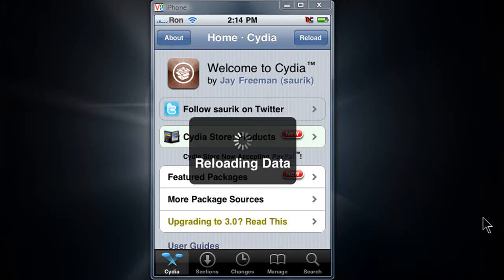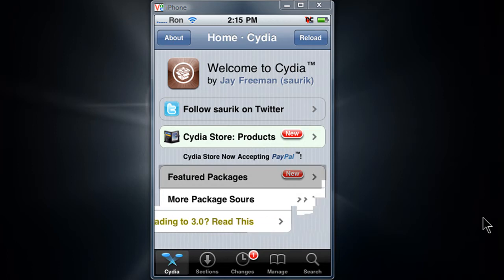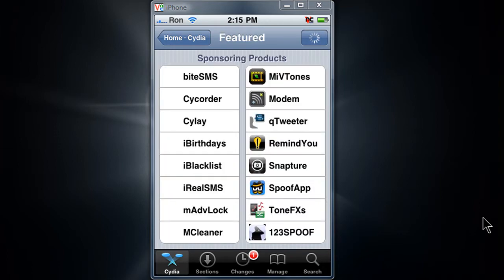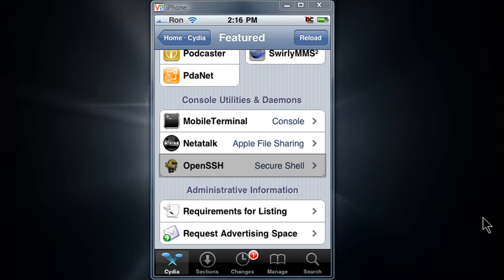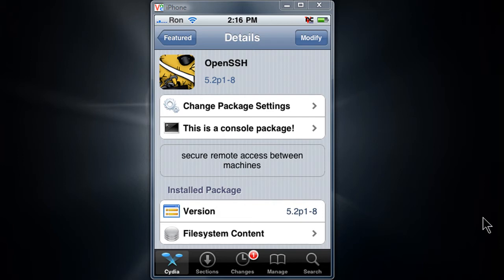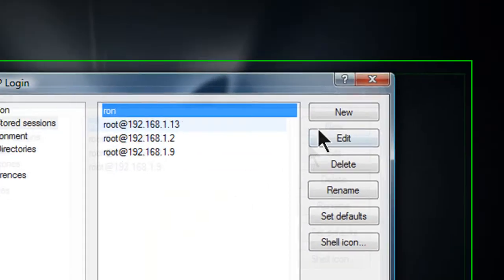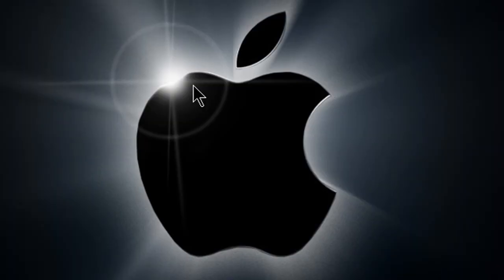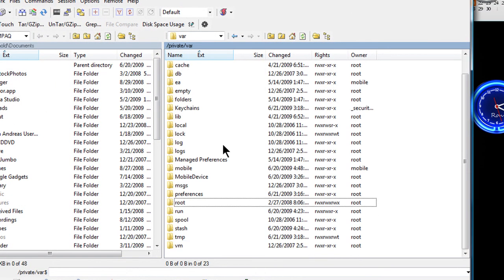How to OpenSSH on 3.0 iPhone and iPod Touch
To get OpenSSH you need to download the program depending on what computer you have

For Windows: WinSCP

For Mac Users: CyberDuck

To get OpenSSH on your iPhone or iPod Touch
1) Go to Cydia and tap on "Featured Packages"
2) Scroll all the way donw till you See OpenSSH
3) Install *It will restart your iPohne or iPod Touch
4) On your computer open WinSCP or CyberDuck
5) Click "New" and type in the login info
Host Name: YOUR IP ADDRESS
User Name: root
Password: Alpine
6) Press Login and you are Done